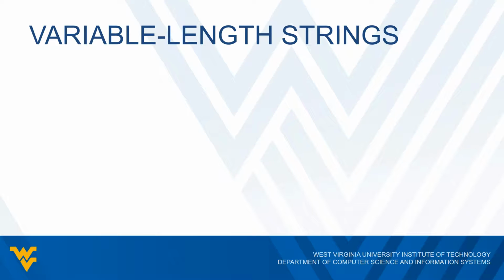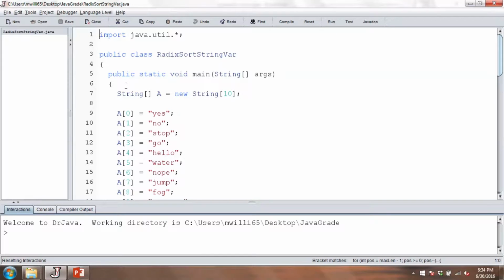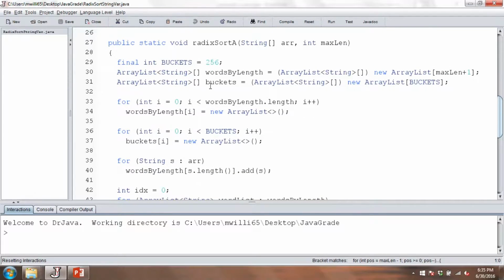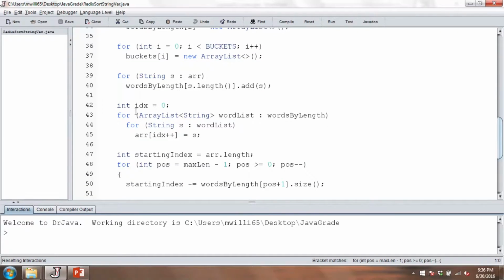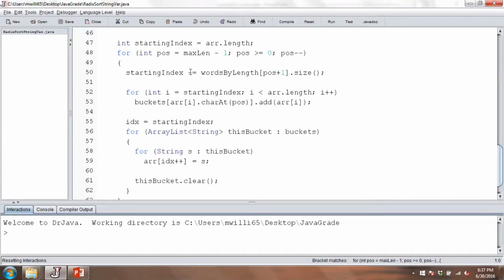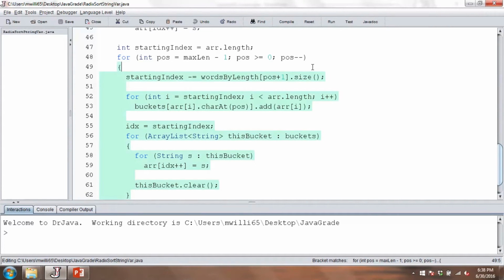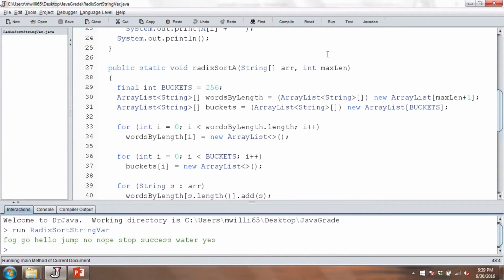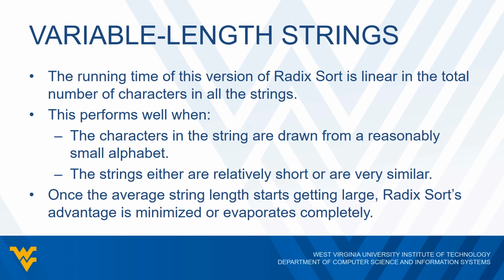CS 122, Lecture 33b